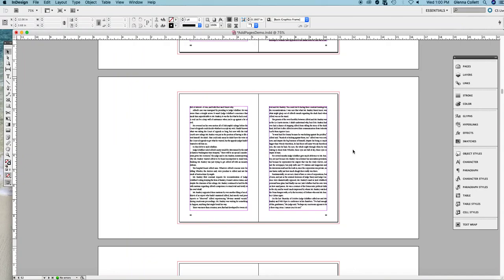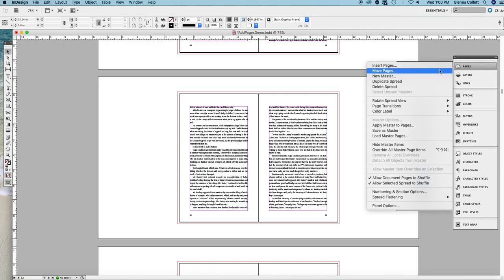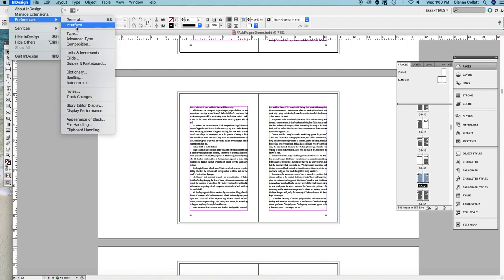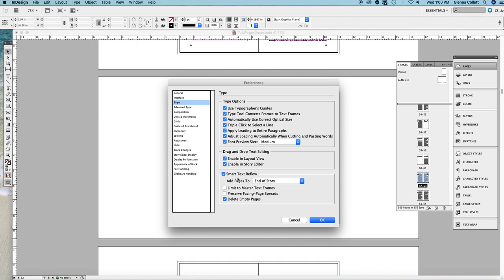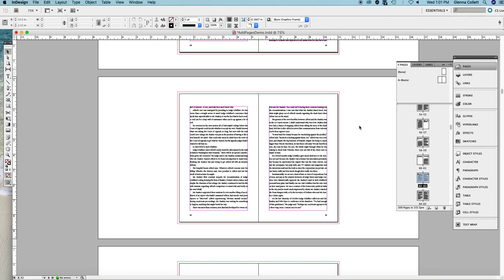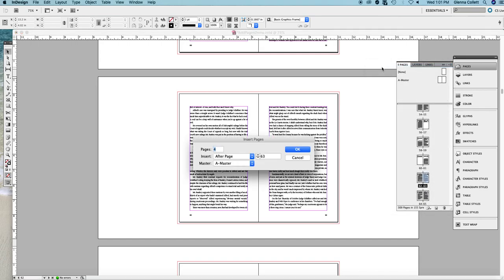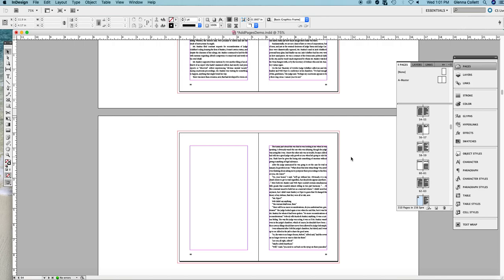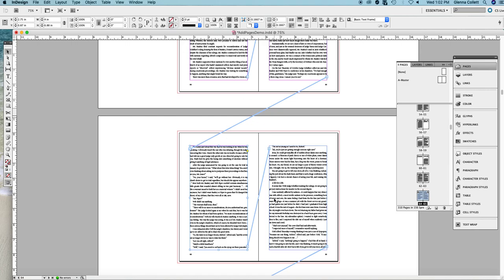Insert pages in an InDesign document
It's not difficult if you know a couple of tricks to make it go smoothly.